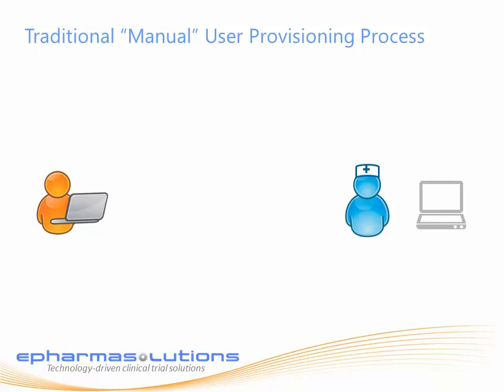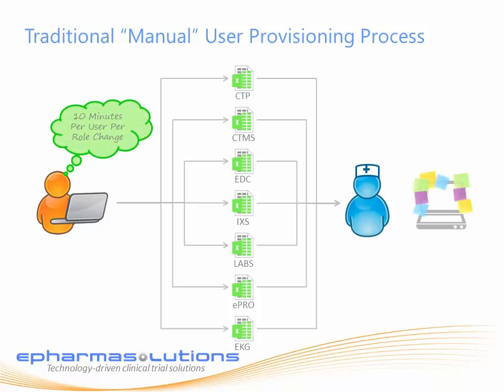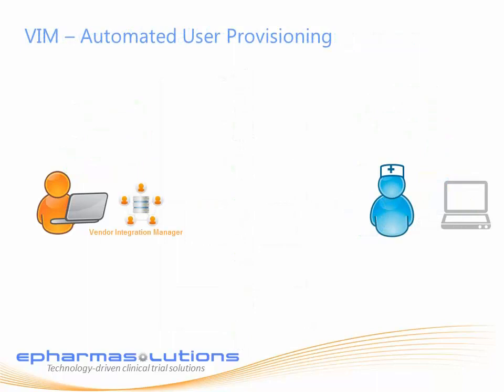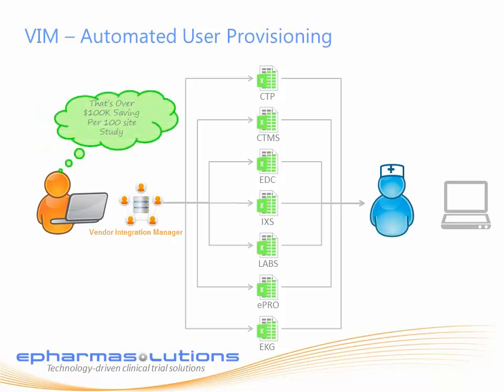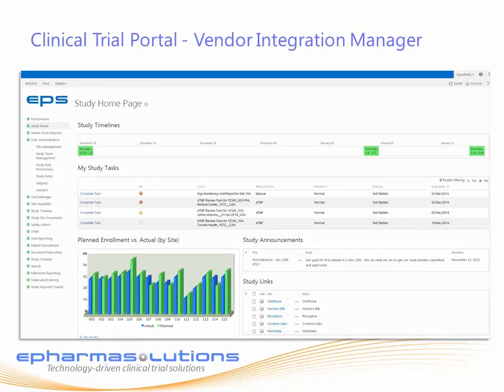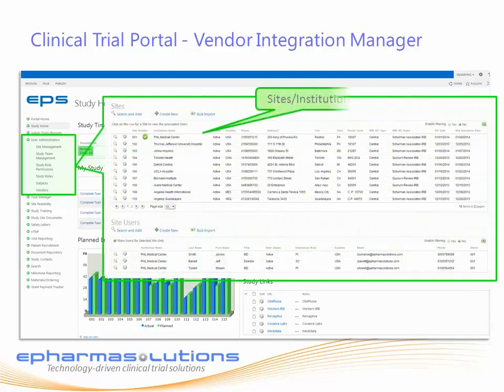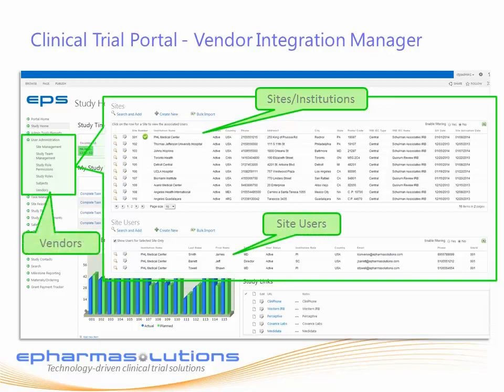User Management Application - Vendor Integration Manager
The UMA is a clinical trial user provisioning tool that simplifies the user account activation process for every major system used in clinical trials.   Study teams simply add or edit a user in the UMA, and the Vendor Integration Manager will programmatically populate every vendors account activation for in the format they need.  No data entry, no room for error!